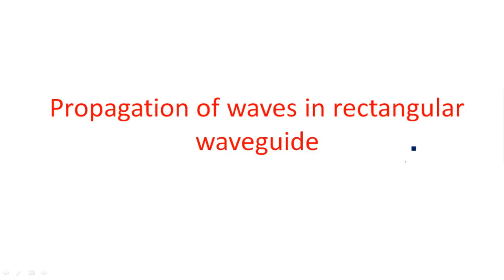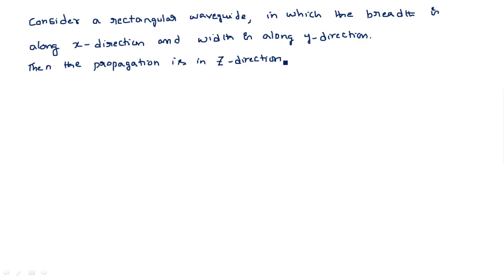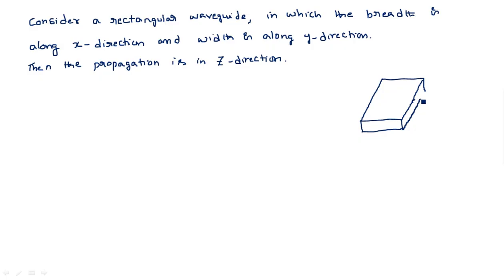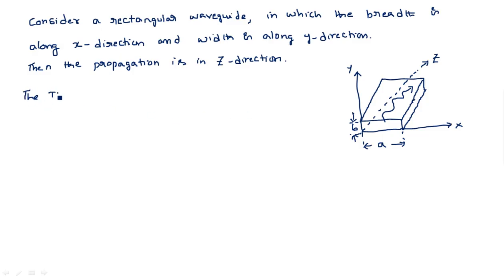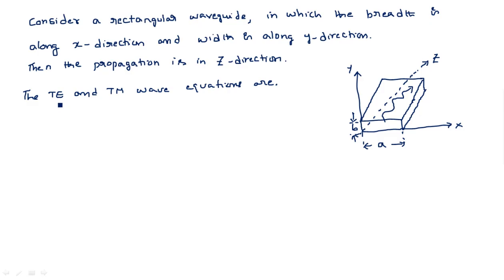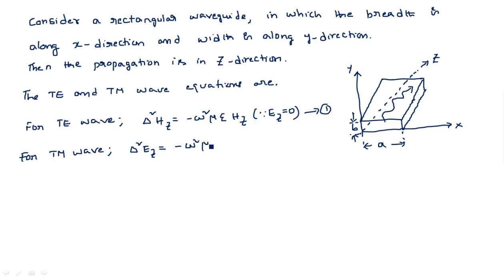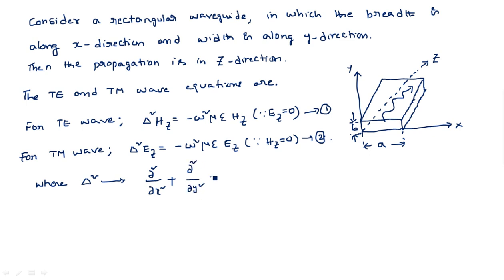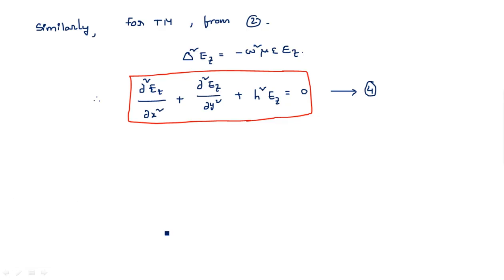Rectangular Waveguide | Propagation of waves | Part-1/3 | Microwave Engineering | Lec-06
Microwave Engineering
Propagation of waves in rectangular Wave guide -1